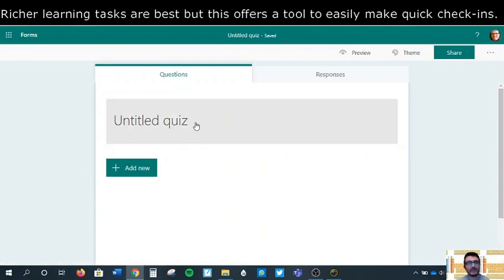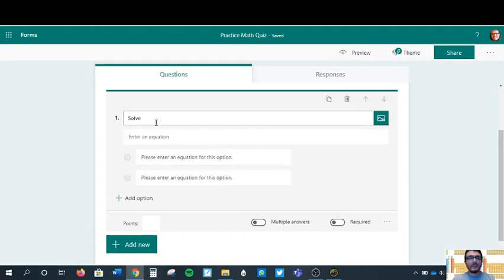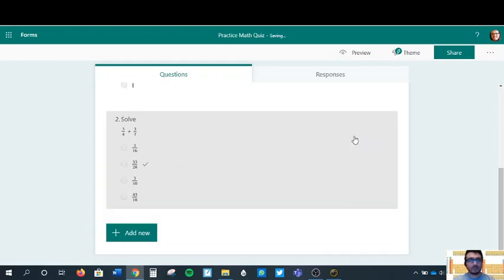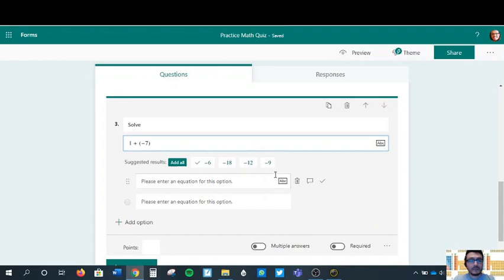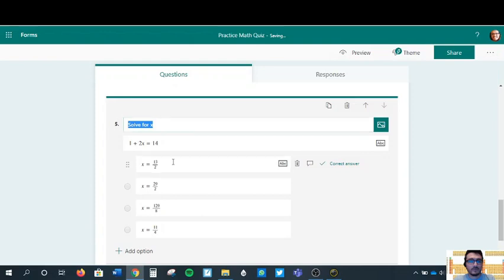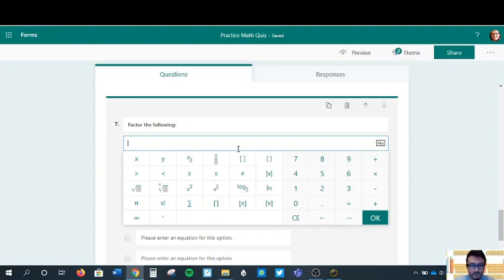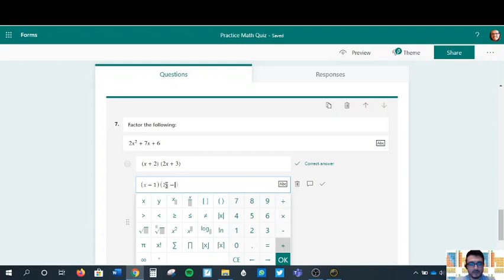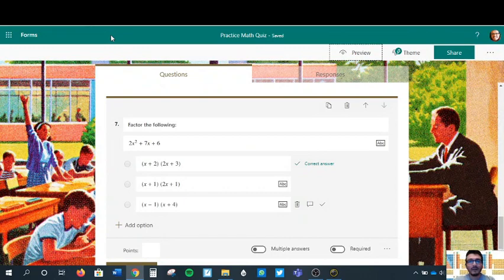Office365 Forms Math Tool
In this video I briefly review the Math tool found in Office365 Forms.  It is great to you to make quick automatically marked assessments as check-in for students.